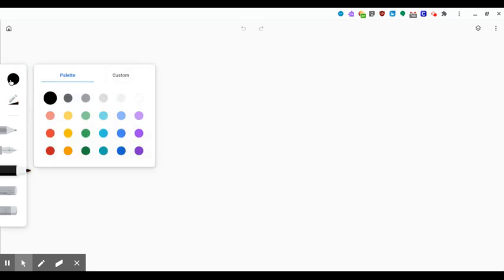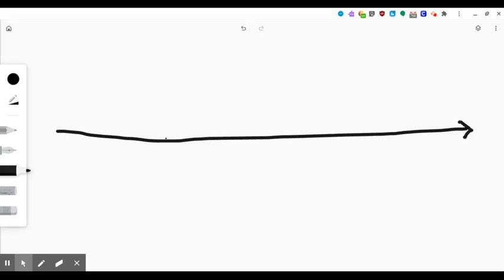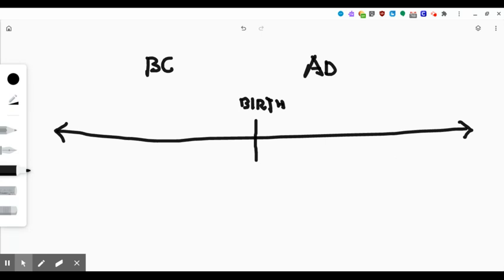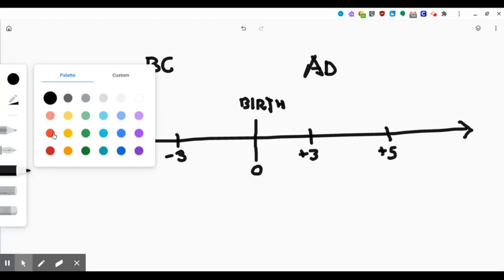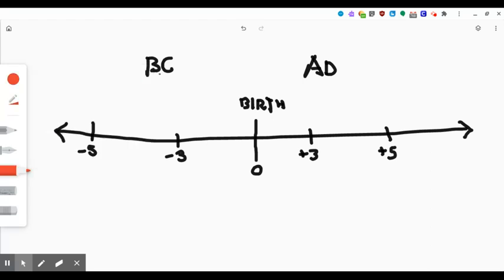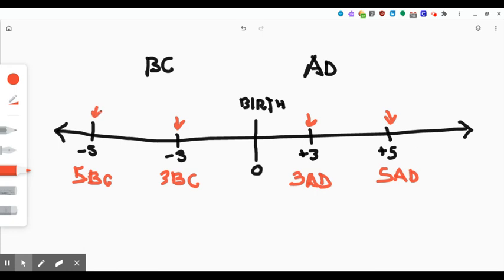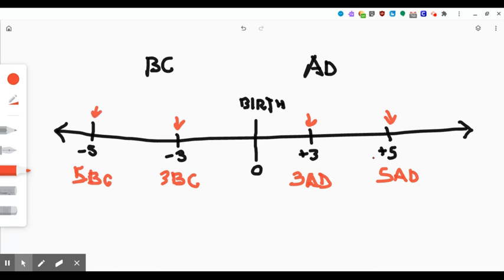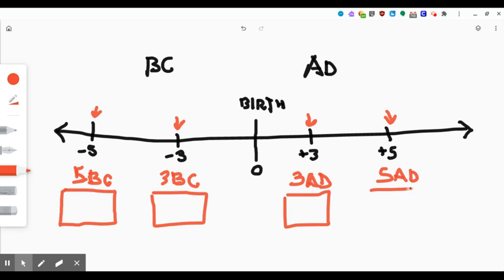Reading and Creating a Timeline